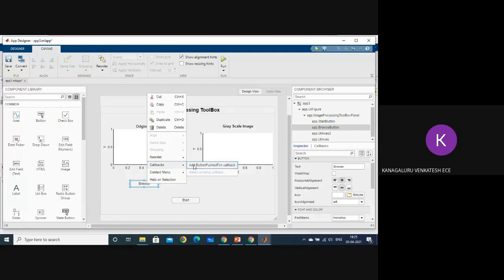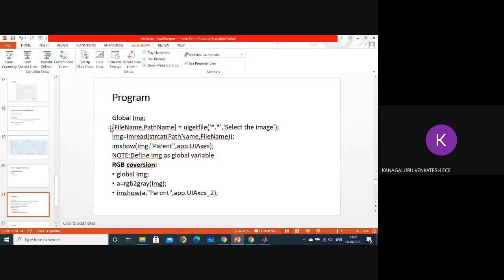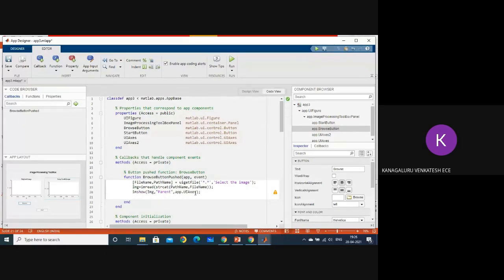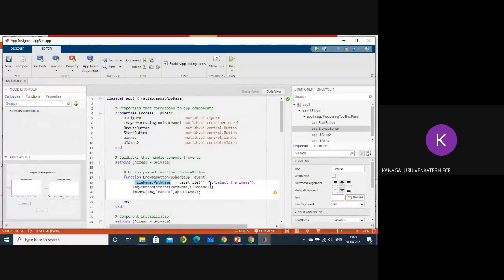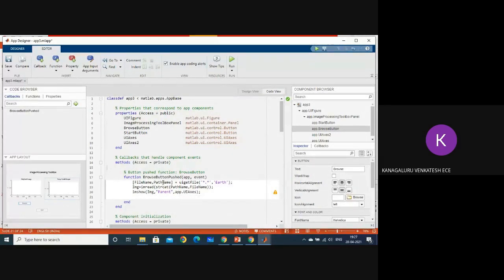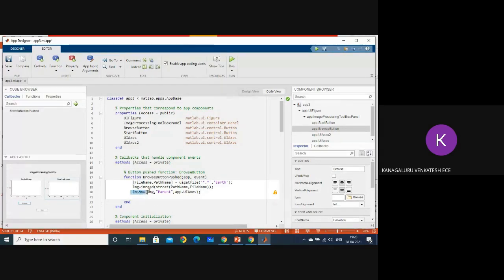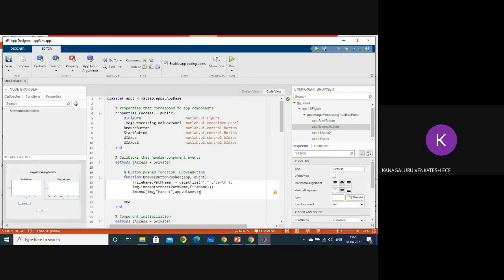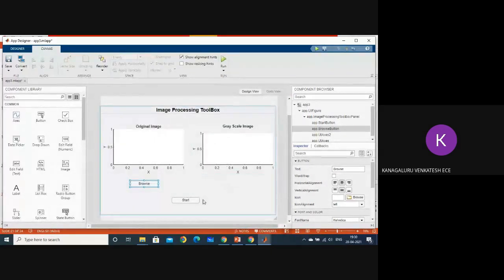CME | Lecture-466 | GUI Development using MATLAB Programming Part-22